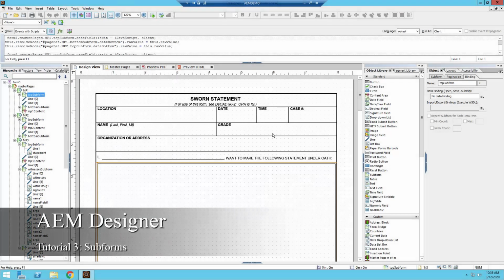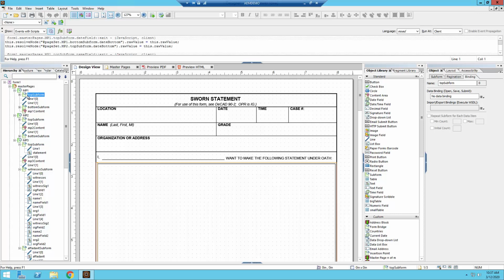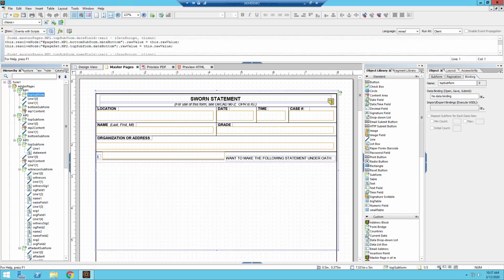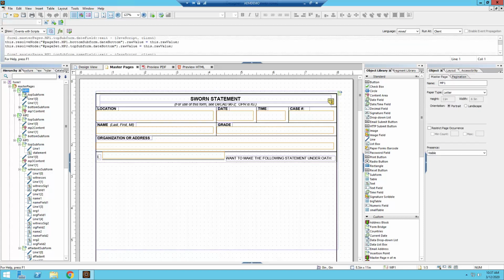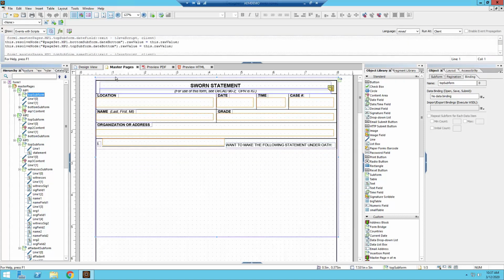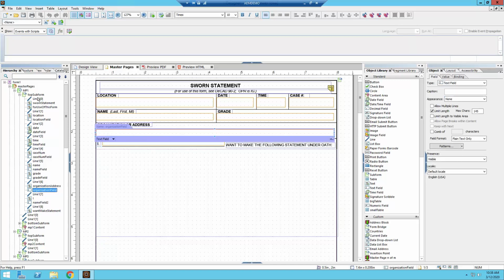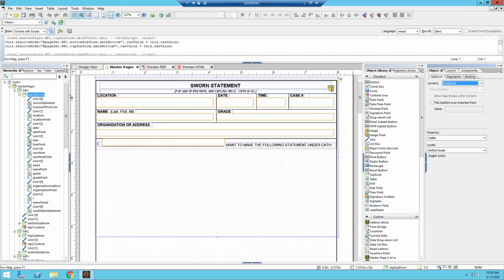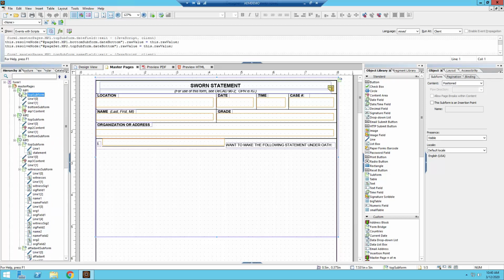AEM Designer Tutorial 3: Subforms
Welcome back to my tutorial series on AEM Designer! Today we are covering the concept of subforms, which are absolutely crucial for well-designed forms and maintaining organization, especially when getting into forms with flowed layouts, which we will cover later in this series.